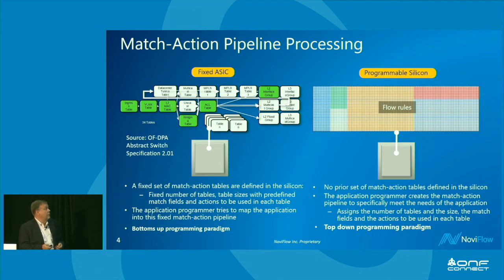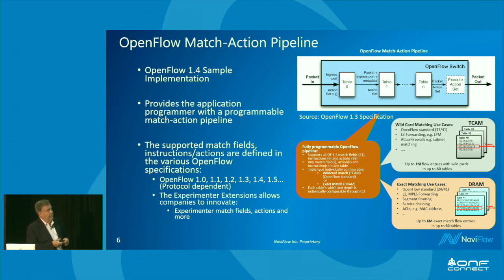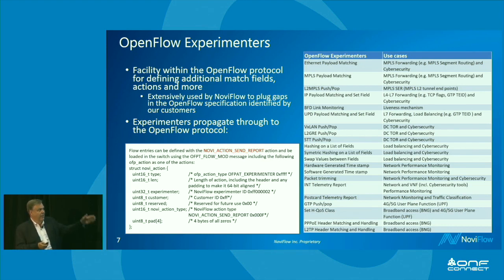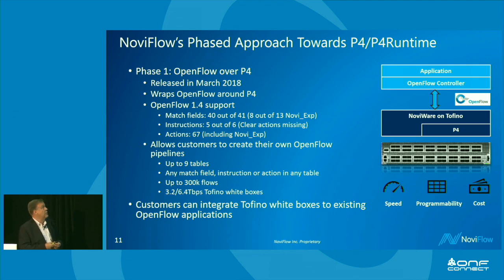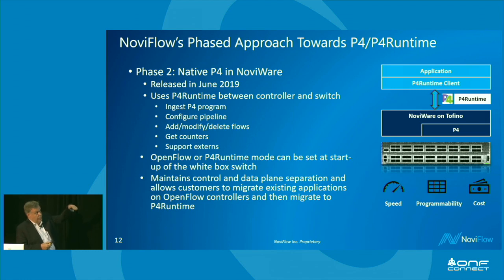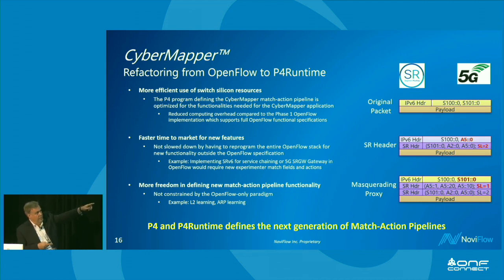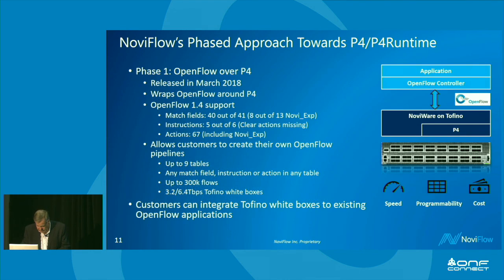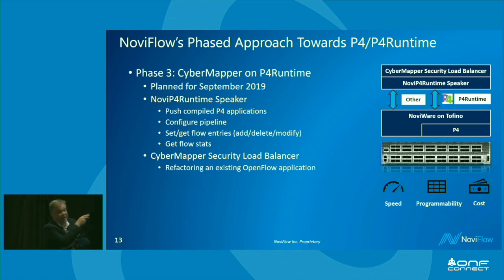Refactoring OpenFlow Solutions to P4 Runtime - Jesper Eriksson, Noviflow - ONF Connect 19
Jesper Eriksson
Co-founder and VP Product Management